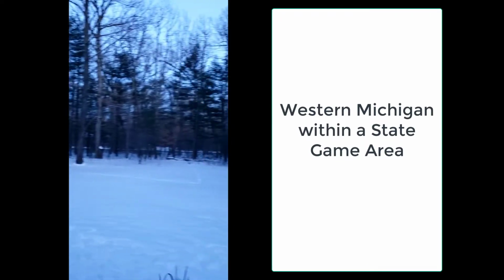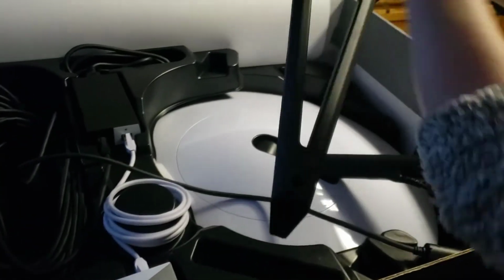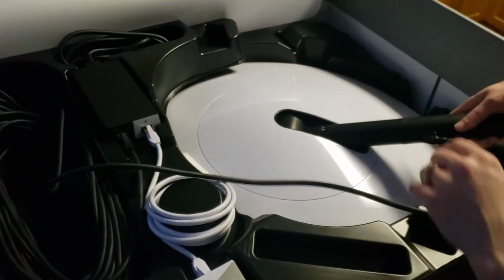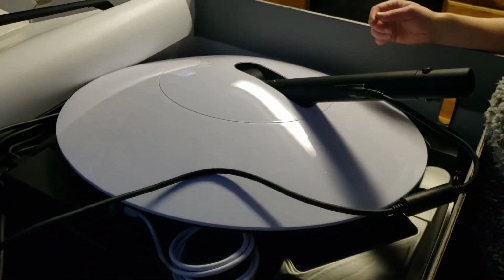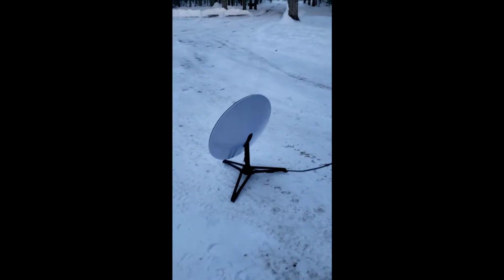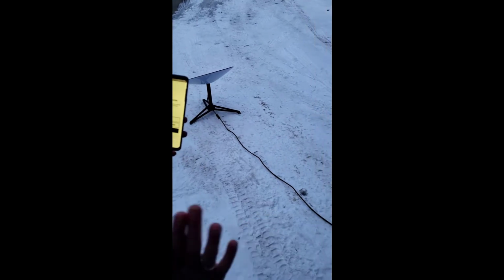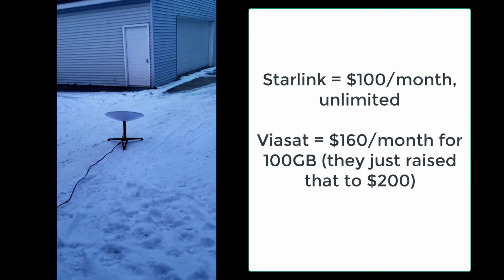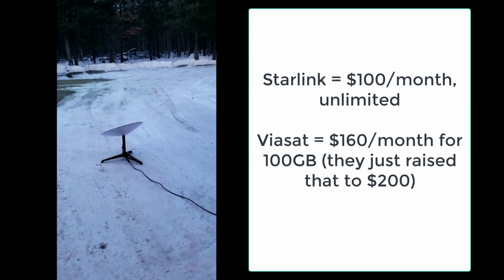starlink_unbox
Starlink internet 'better than nothing beta' unboxing!